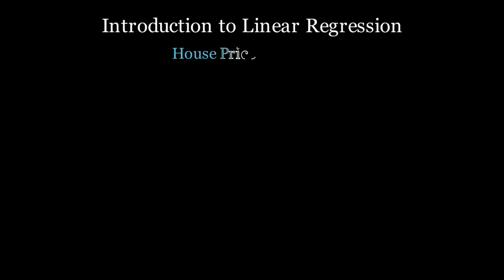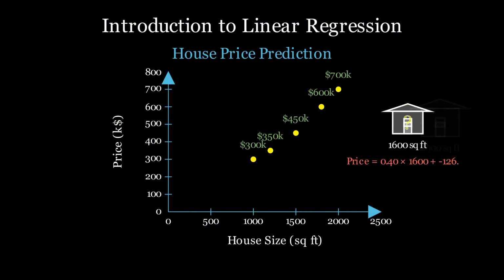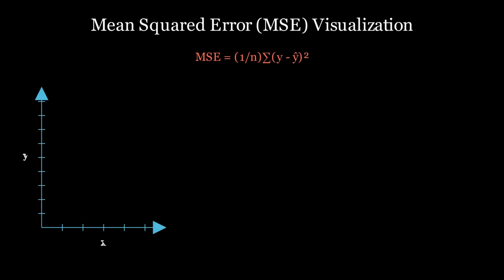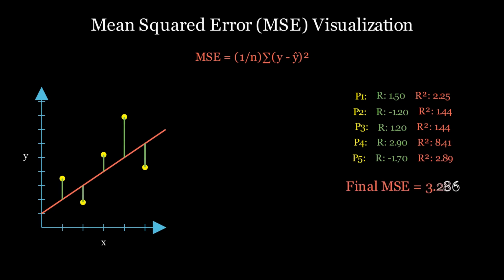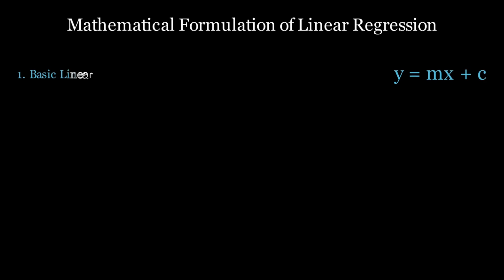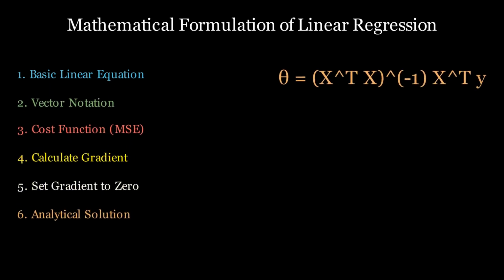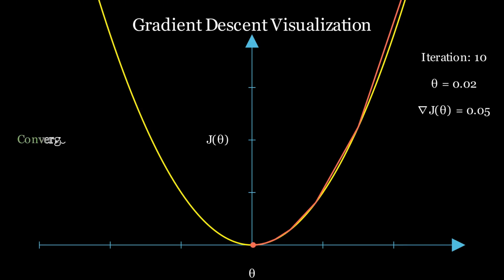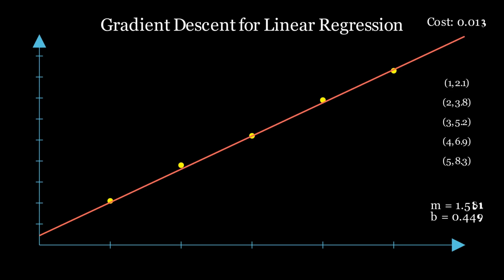A Visual Introduction to Linear Regression